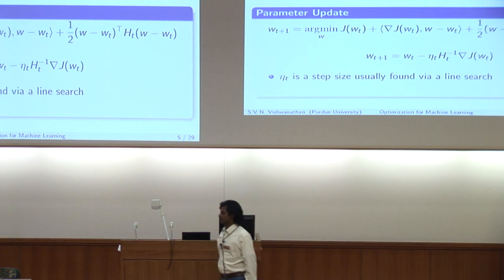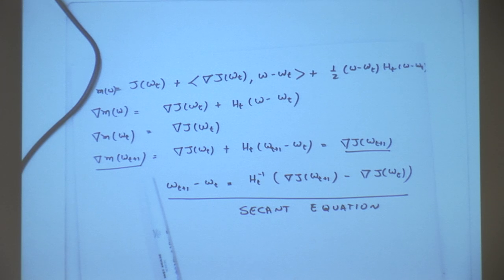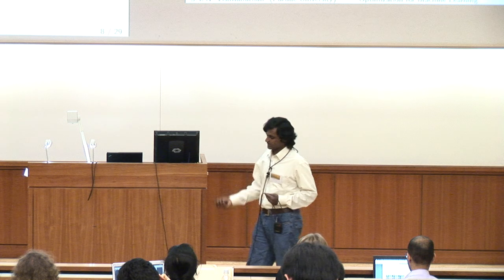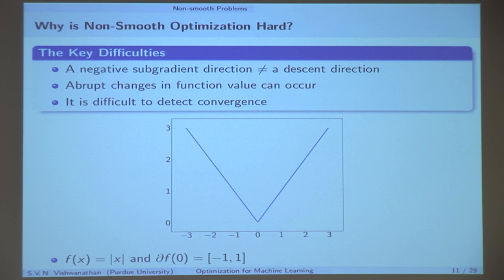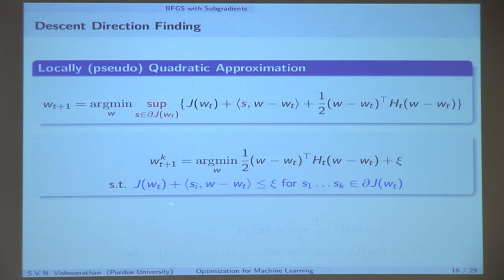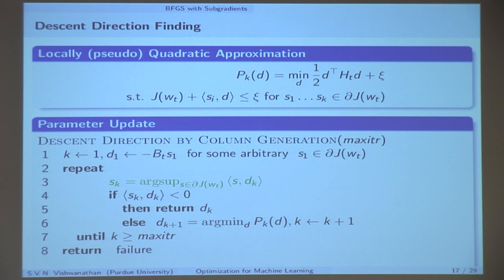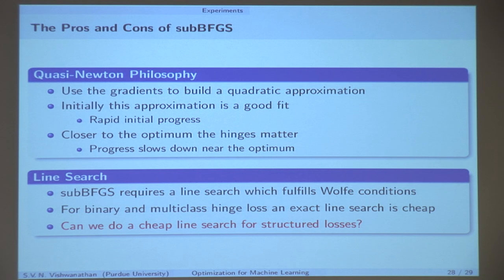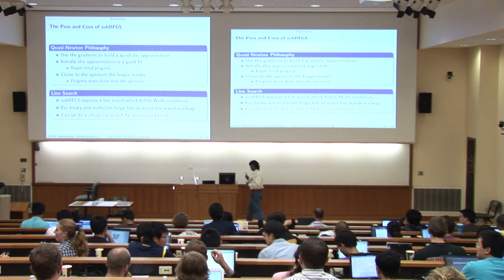[PURDUE MLSS] Optimization for Machine Learning by S.V.N Vishwanathan (Part 5/5)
Optimization for Machine Learning

Machine learning poses data driven optimization problems. Computing the function value and gradients for these problems is challenging because they often involves thousands of variables and millions of training data points. This can often be cast as a convex optimization problem. Therefore, a lot of recent research has focused on designing specialized optimization algorithms for such problems. In this talk, I will present a high level overview of a few such algorithm that were recently developed. The talk will be broadly accessible and will have plenty of fun pictures and illustrations!